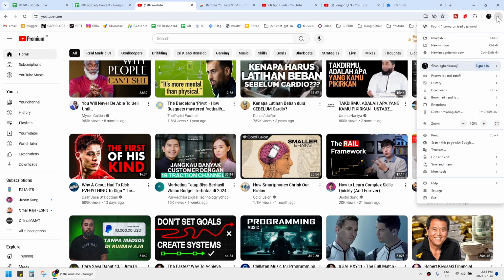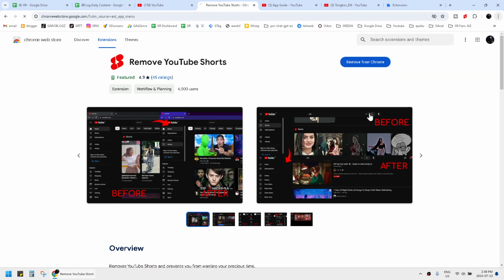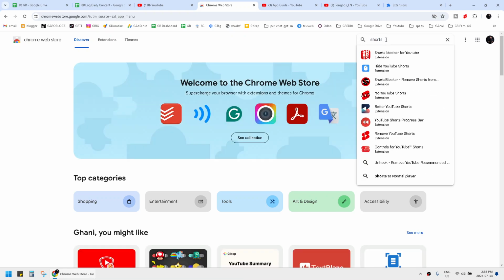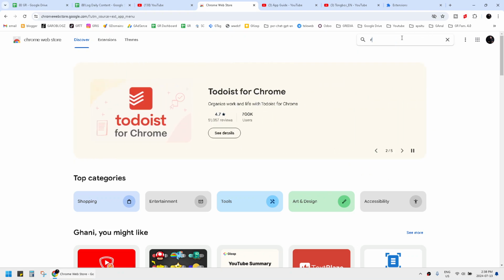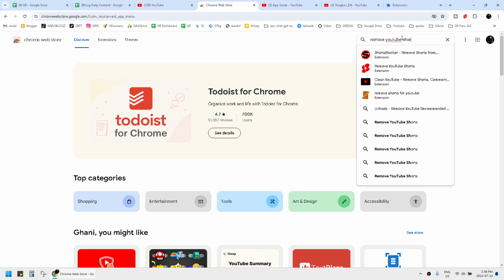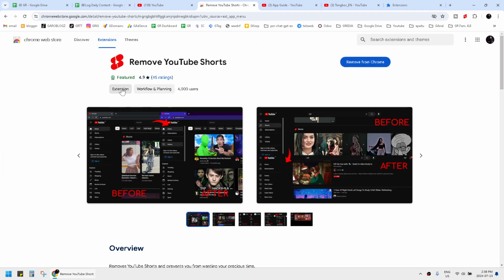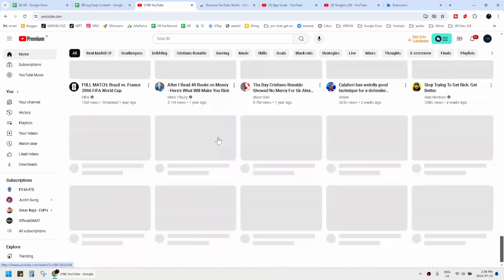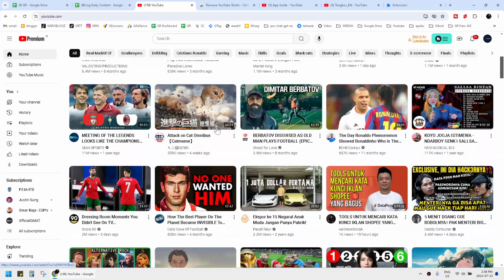❤ MASTERCLASS: How To Remove YouTube Shorts | Step by Step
❤ Welcome to our masterclass on how to remove YouTube Shorts! In this video, we will guide you step-by-step on how to eliminate YouTube Shorts from your homepage, ensuring a clean and distraction-free YouTube experience. 🚀

YouTube Shorts is an excellent feature, competing well with TikTok and Instagram Reels. However, for some of us, it can lead to unproductive days. If you're like me and want to focus better without the distraction of Shorts, this tutorial is for you. 😊

In this tutorial, you'll learn how to use a simple browser extension to remove YouTube Shorts. We will show you how to find and install the "Remove YouTube Shorts" extension from the Chrome Web Store and enable it on your browser. This method works perfectly on Google Chrome and other browsers like Opera. 🌐

By the end of this video, your YouTube homepage will be free from Shorts, allowing you to enjoy a more streamlined and productive YouTube experience. 👍